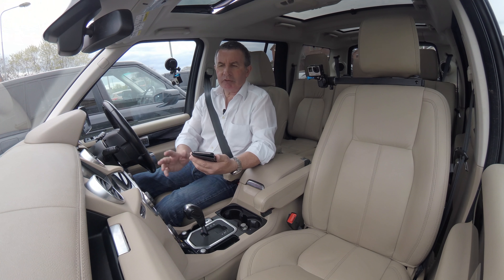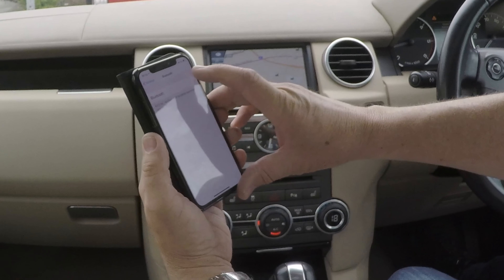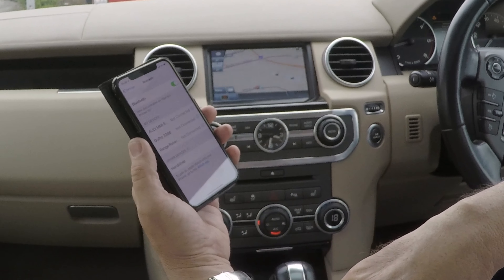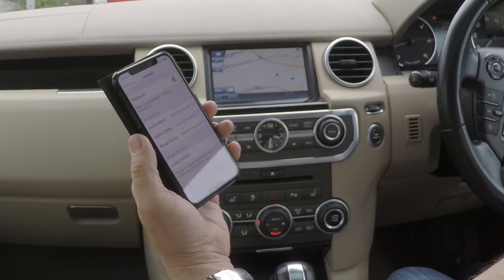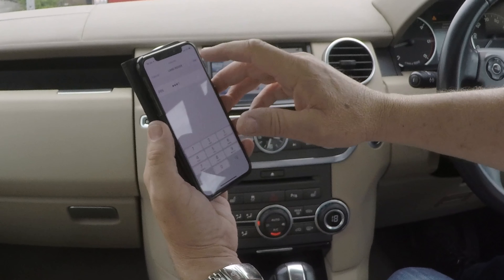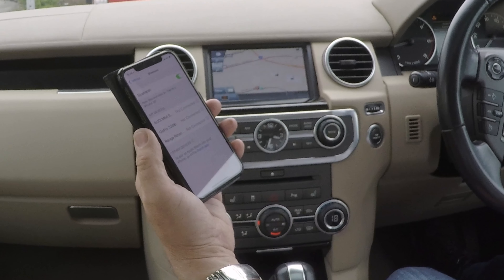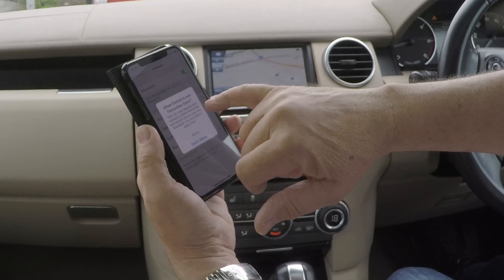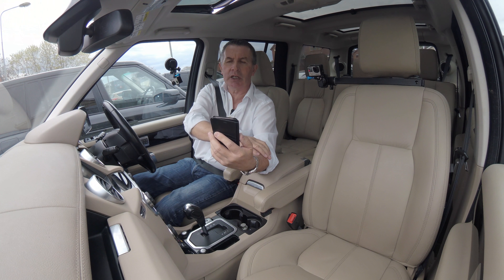How to pair a mobile to the bluetooth system in a 2011 Land Rover Discovery 4 3 0 SD V6 HSE 5dr OY61